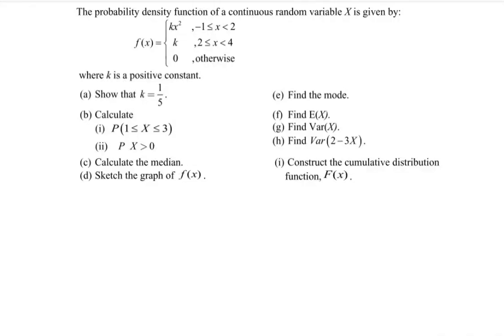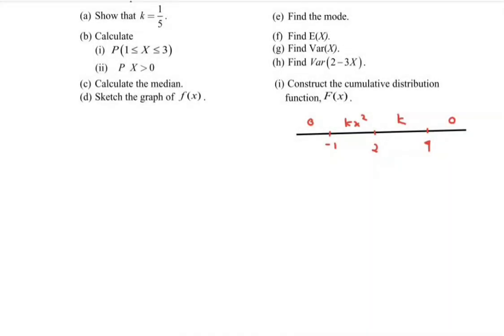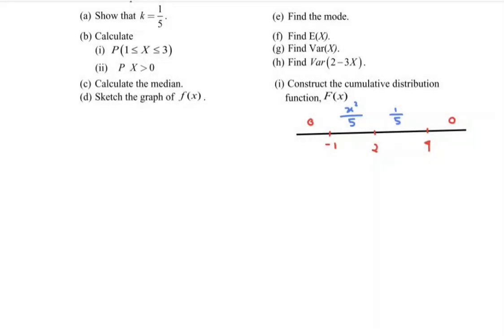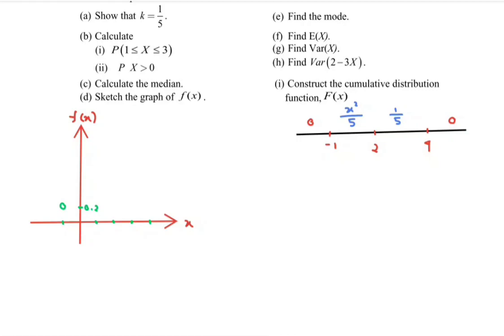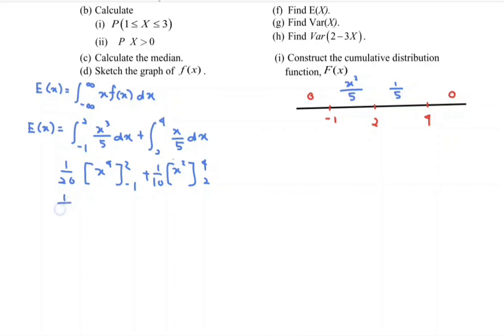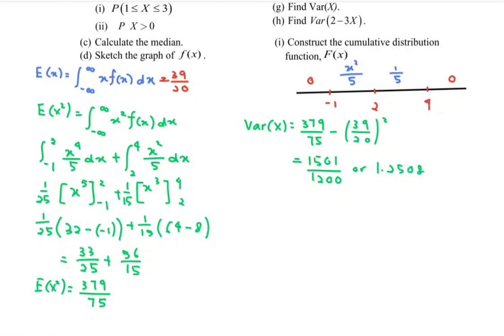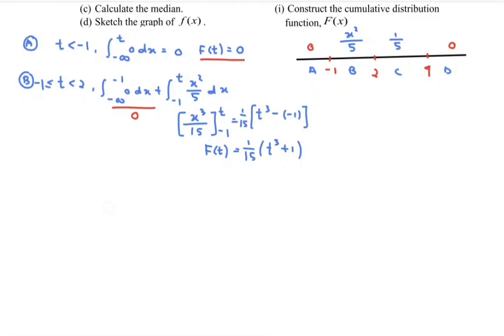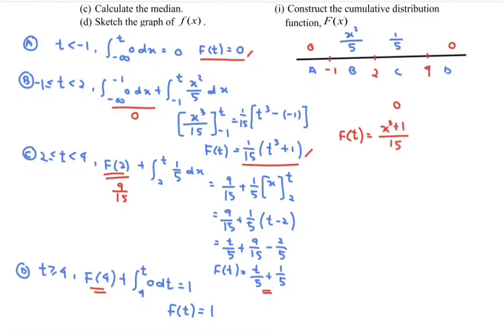Mi14 T2 Continuous Random Variables pdf SM025